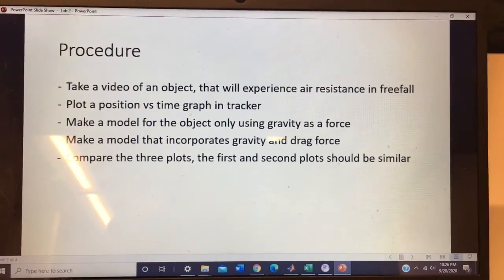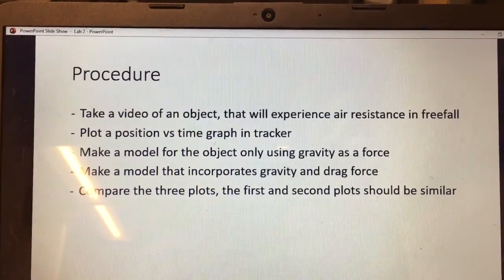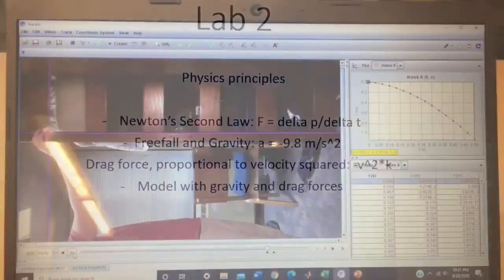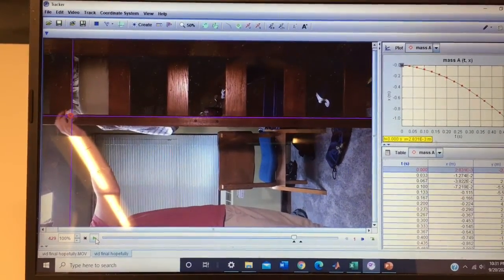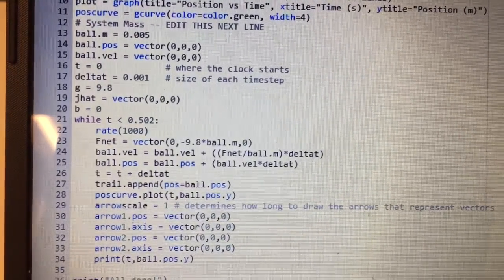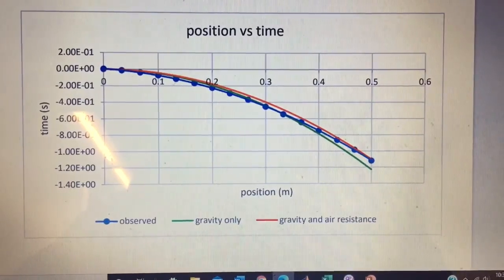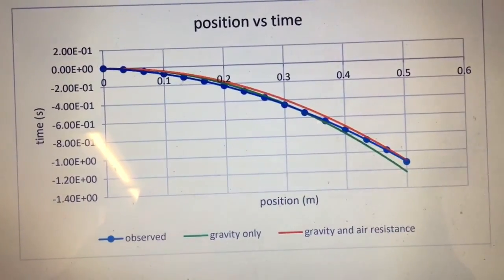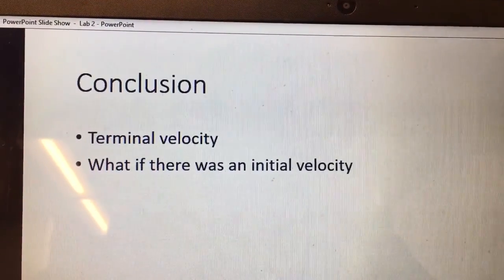lab 2: freefall and air resistance